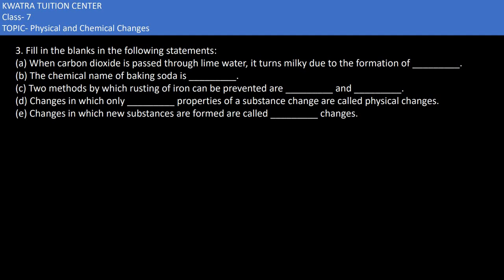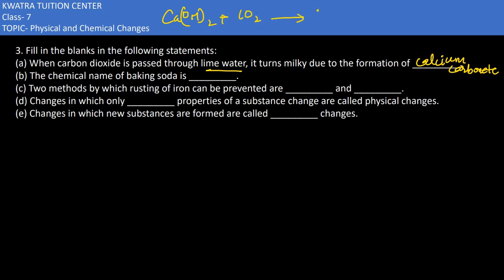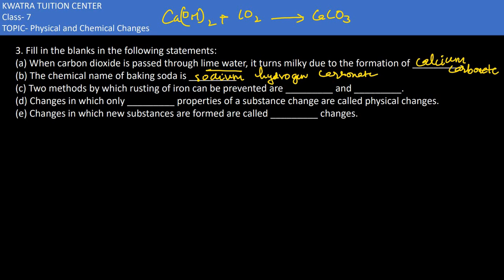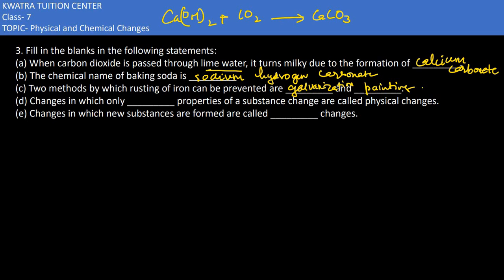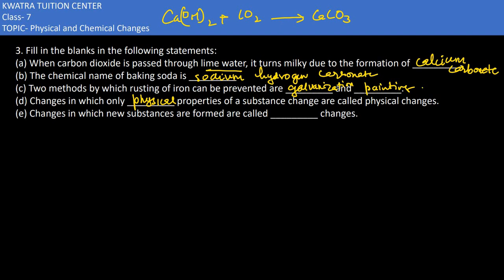3. Fill in the blanks in the following statements:(a) When carbon dioxide is passed through lime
3. Fill in the blanks in the following statements:
(a) When carbon dioxide is passed through lime water, it turns milky due to the formation of _________.
(b) The chemical name of baking soda is _________.
(c) Two methods by which rusting of iron can be prevented are _________ and _________.
(d) Changes in which only _________ properties of a substance change are called physical changes.
(e) Changes in which new substances are formed are called _________ changes.